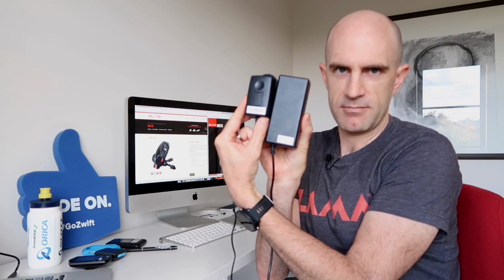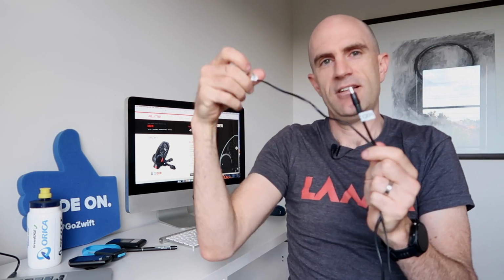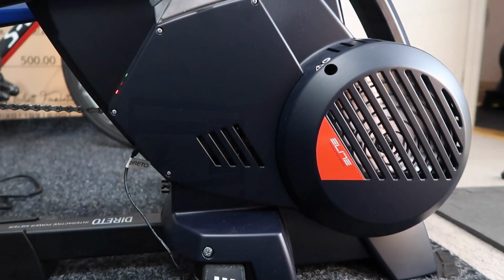Elite Direto Smart Trainer: 8 Week Follow-Up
An update on the Elite Direto Smart Trainer. How my unit is holding up, and addressing two of the main queries I've seen popping up now these are shipping.